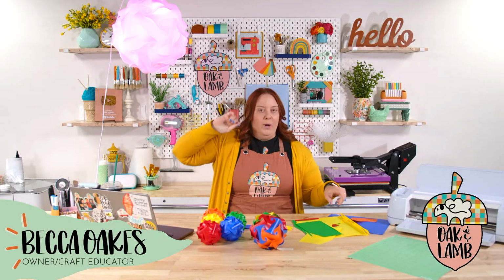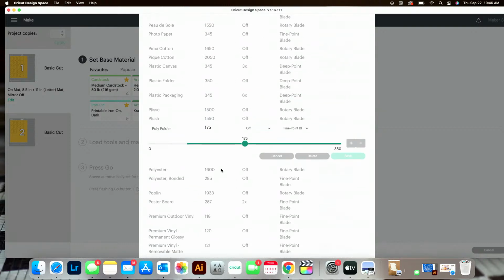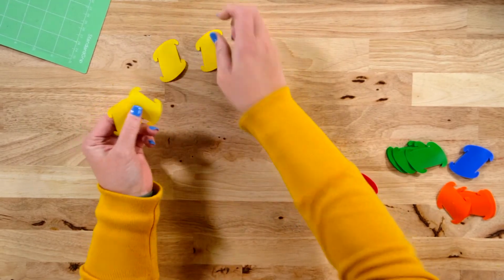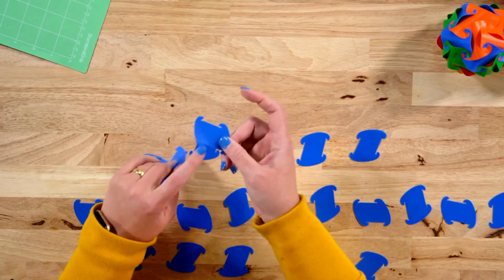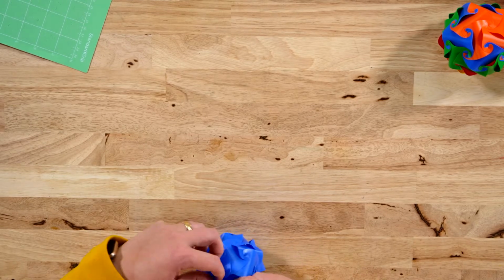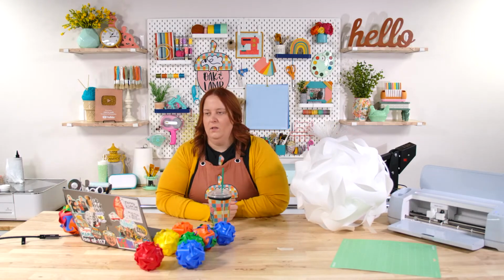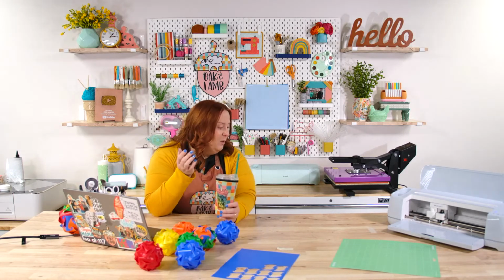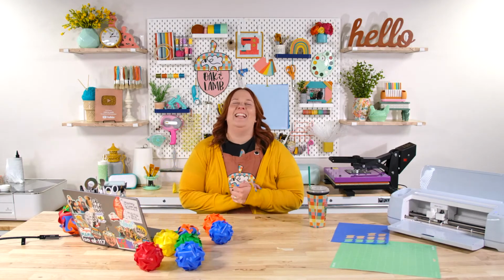I Bet You Didn't Know You Could Cut THIS With Your Cricut!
Join the Flock TODAY for hundreds of cut files, member-only content, free commercial licensing, access to an exclusive Facebook community, and more!

Supplies Used in This Project:
Poly Folders
Puzzle Light
Hanging Light/Lantern Cord
Cricut Deep Point Blade